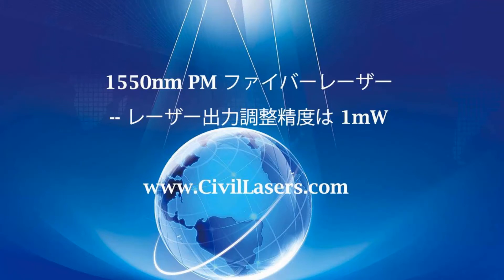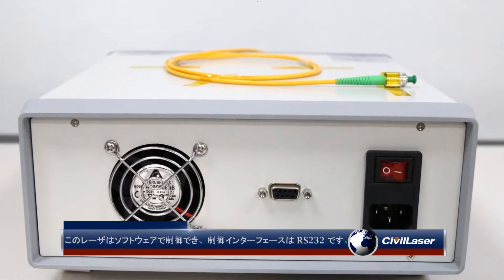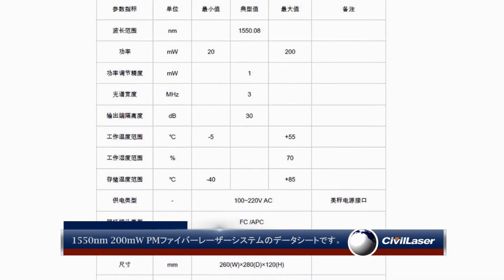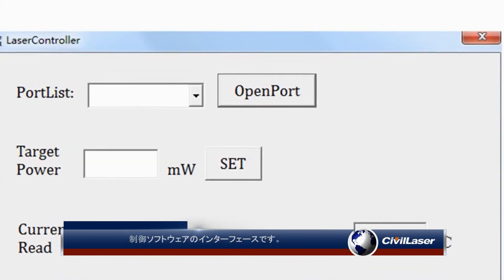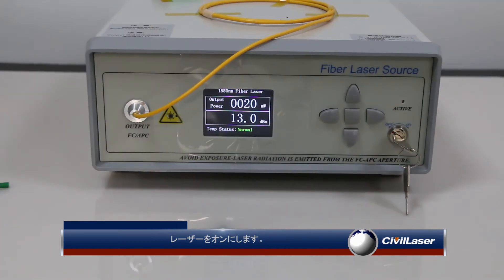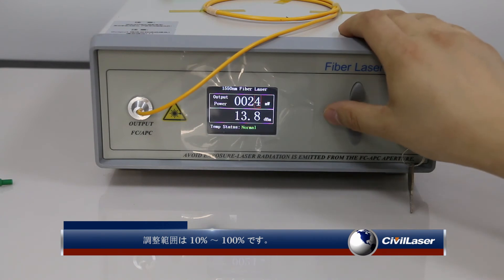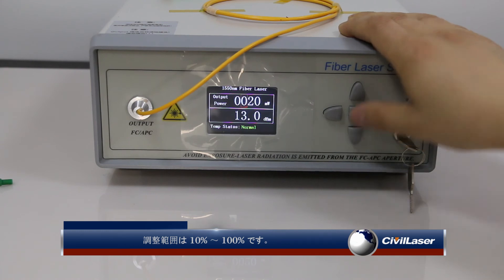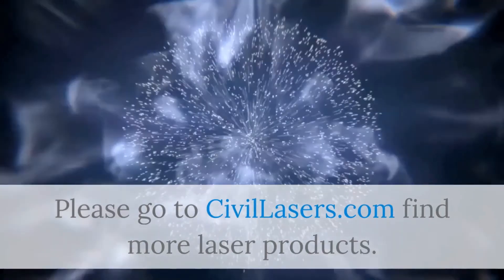1550nm 200mW ダイオード レーザー結合 PM ファイバー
1550nm 10mW〜500mW 偏光維持ファイバー レーザ光源 デスクトップタイプ